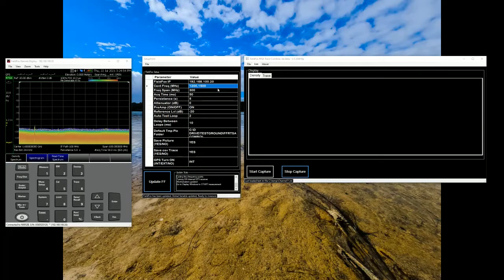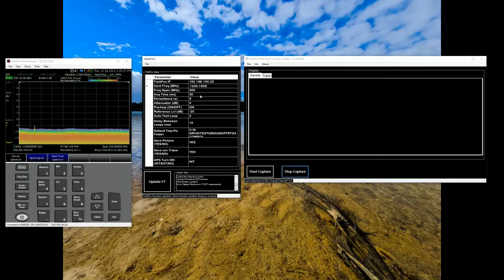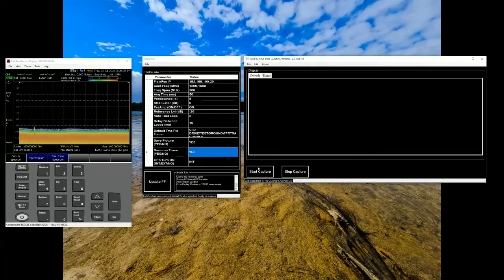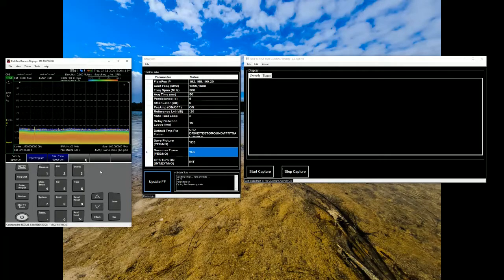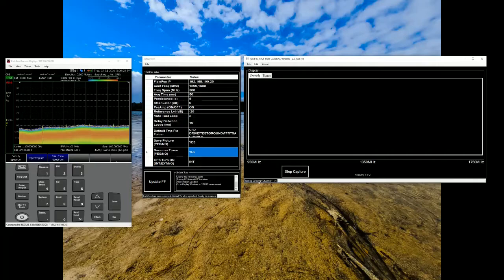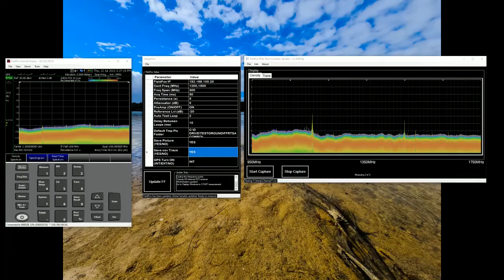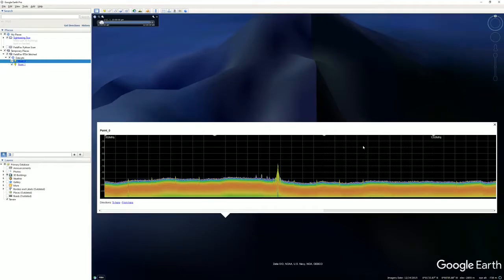Episode 51: FieldFox RTSA Snapshot to KML Software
Found a software (runs on windows PC) that helps FieldFox users to capture the screenshot of Real Time SA (RTSA) while doing the test drive.
This software, personally, is very useful when user needs to scan thru a huge span of frequencies and this software does it automatically with GPS location stamp.
User can look back at the captured data with GPS location stamp on Google Earth.